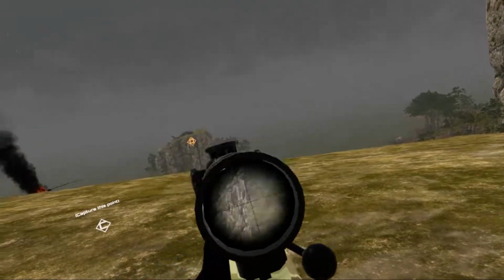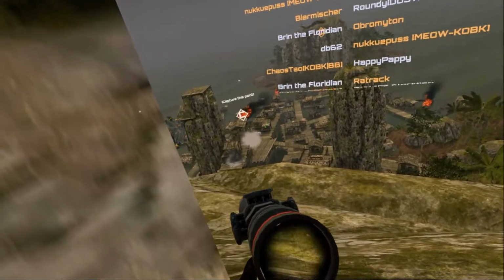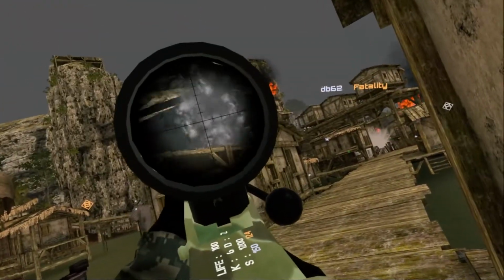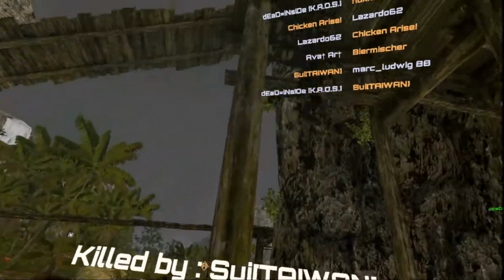Closest thing we have to Battlefield in VR.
Credit to Roundy for working on all the mods.  If you have PC VR I would recommend picking this up and joining us on the weekends.  This is my first attempt at doing commentary.  I'm going to try and work on the audio quality in the future.